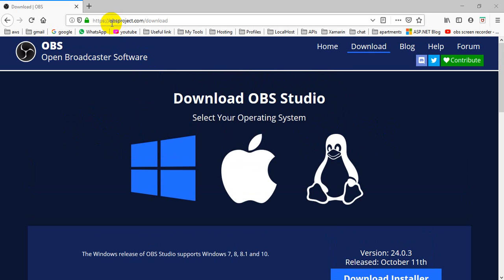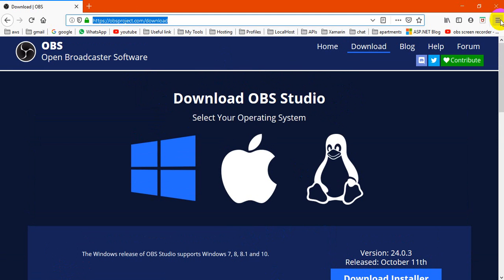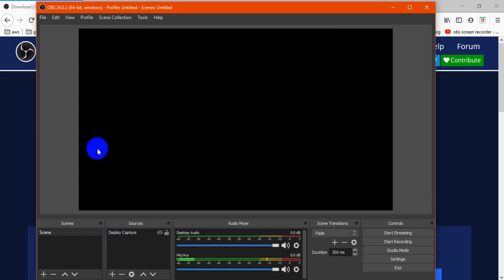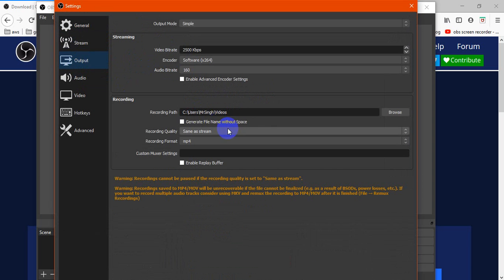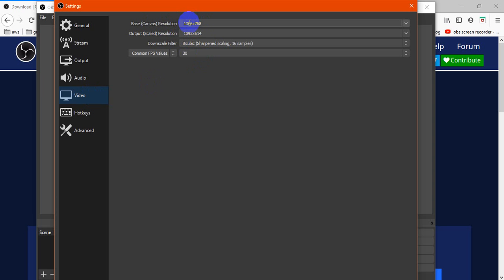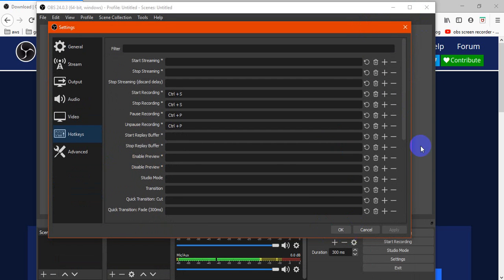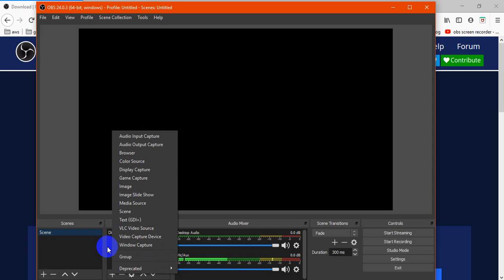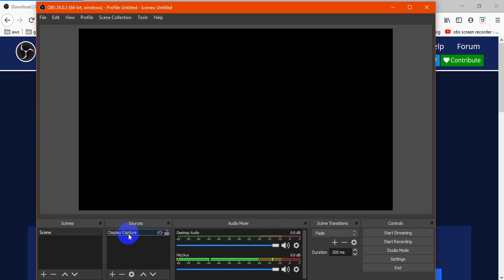How to use OBS Studio Screen Recording | Free Screen recorder | youtube video maker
How to use OBS Studio Screen Recording | Free Screen recorder | youtube video maker ,screen capture software
make youtube video be youtuber
Desktop recorder